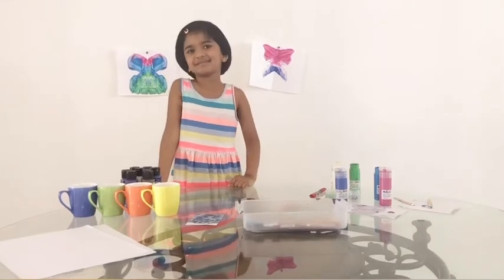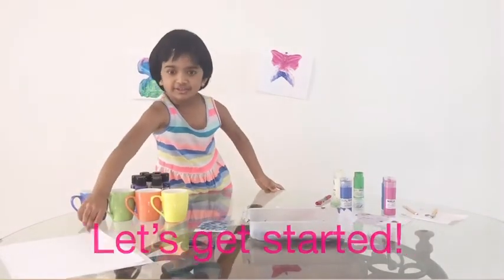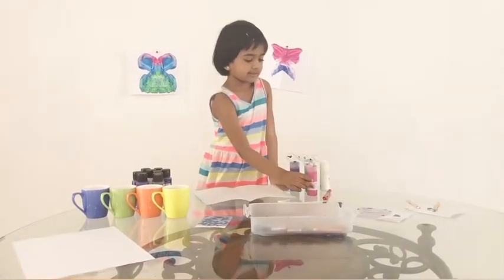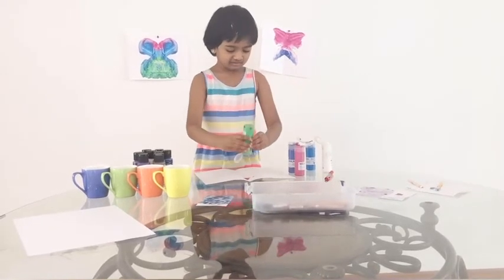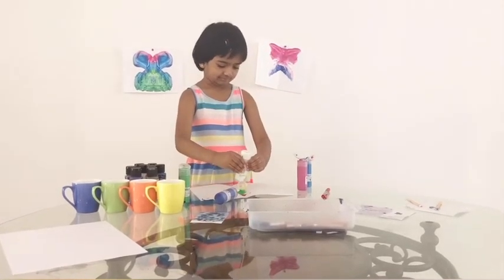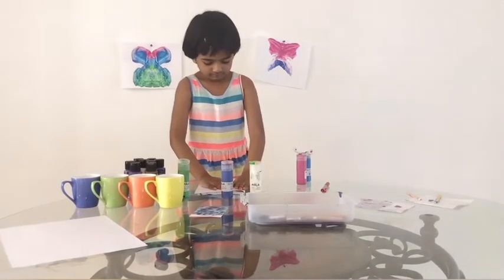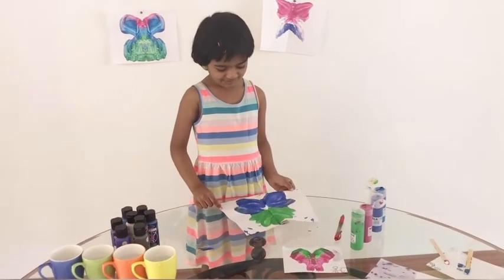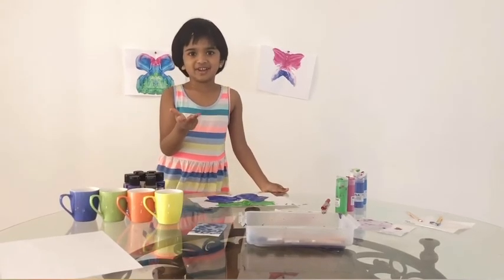Aria creates Abstract Art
Painting, artwork, abstract, fun, colorful